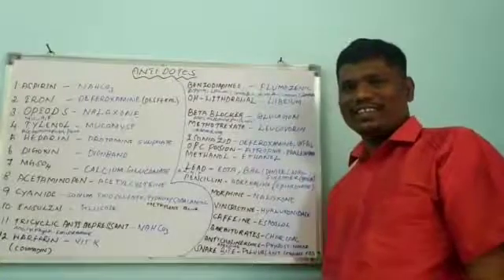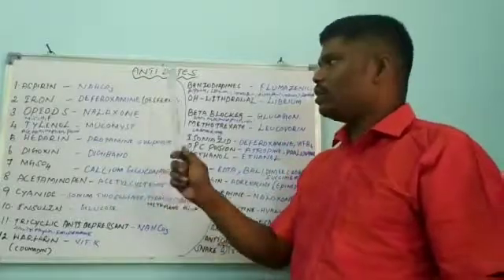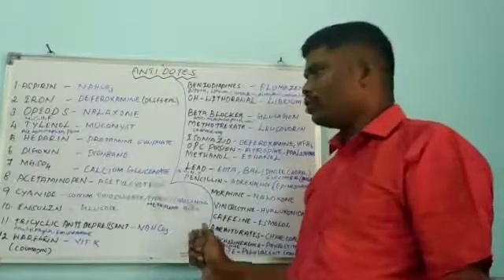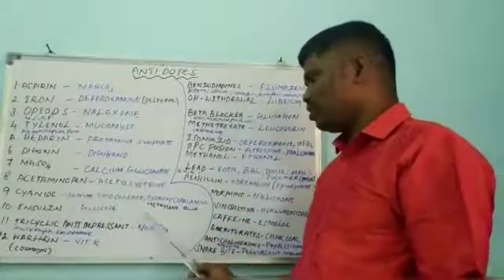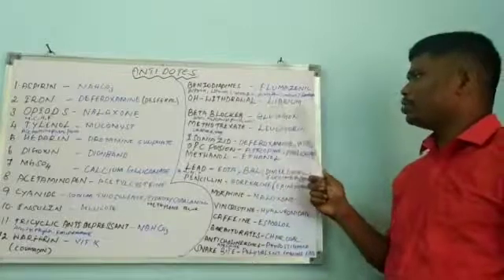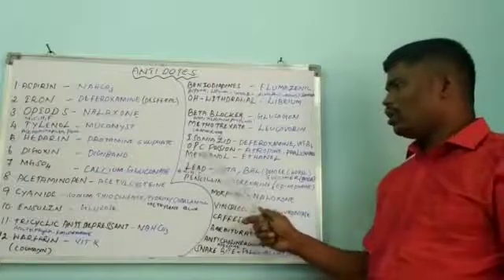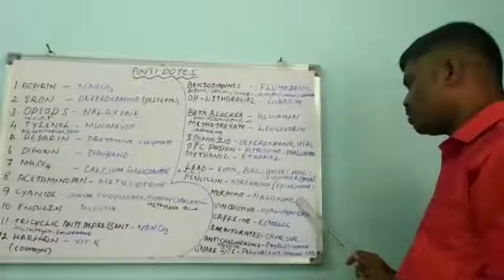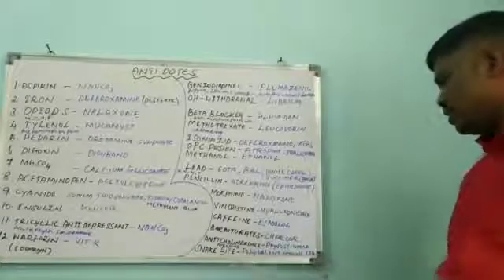OPC POISION, HEAVY METAL POISION OTHER DRUGS ANTITODES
drugs and there antitodes in English, nursing competitive exam,